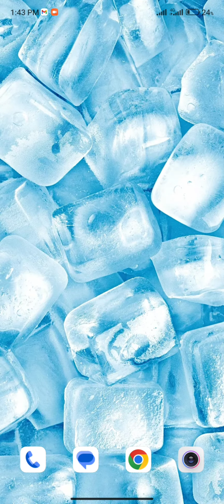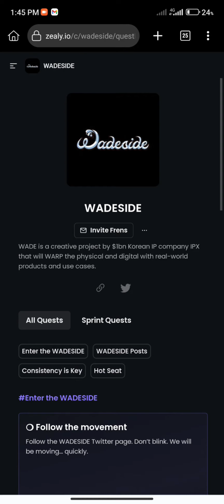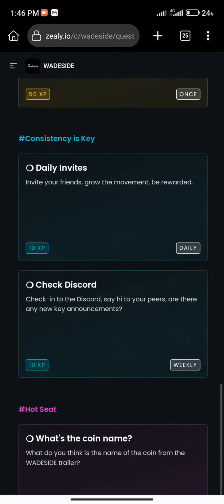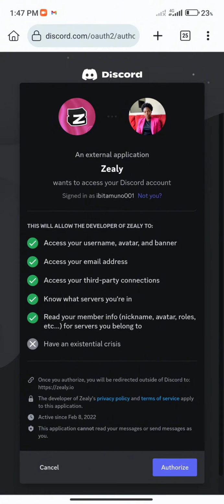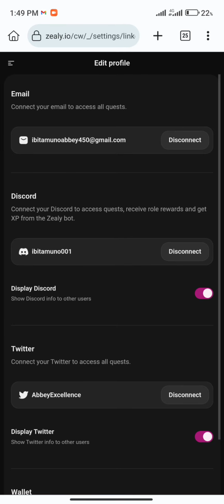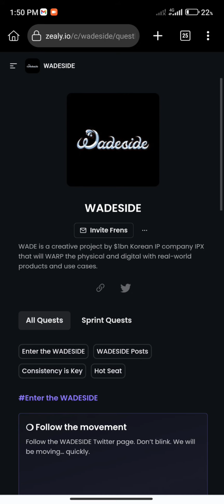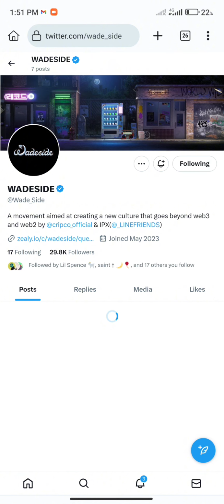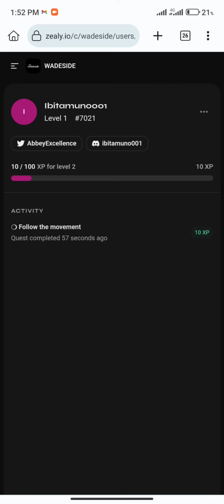HOW TO USE ZEALY FOR QUESTS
Learn how to use Zealy for simple quests.

Completing Zealy quests provides prizes ranging from $$, NFT's or tokens